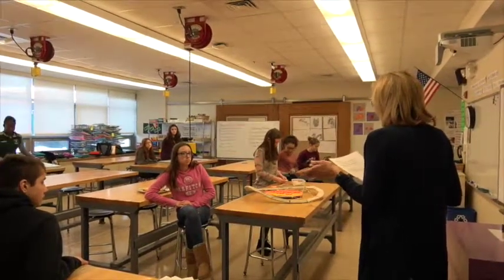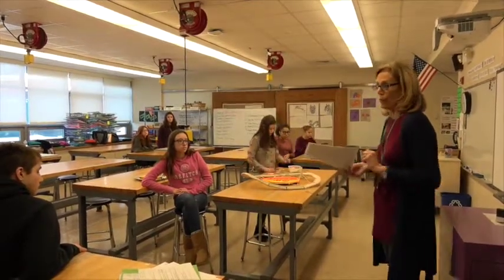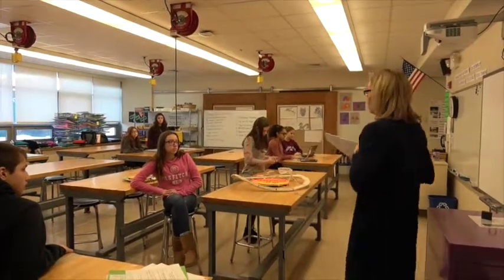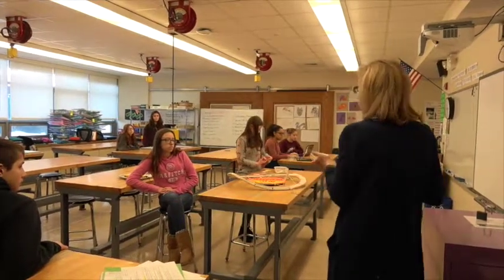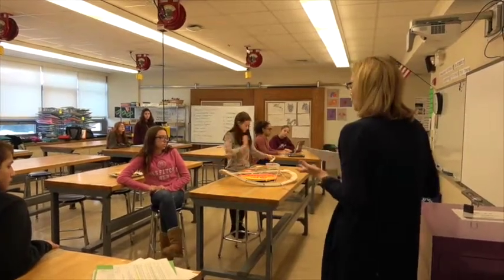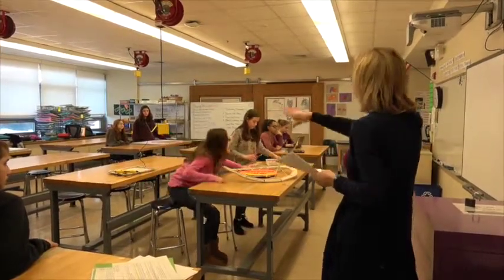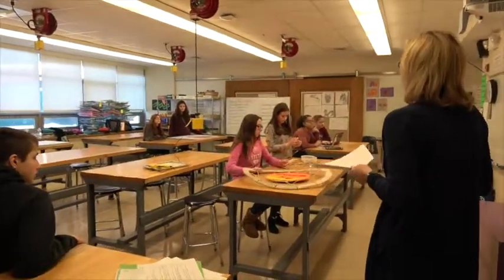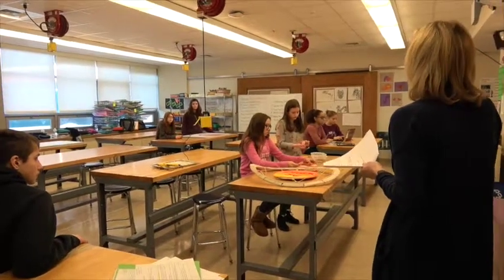I. Othmer (2017)